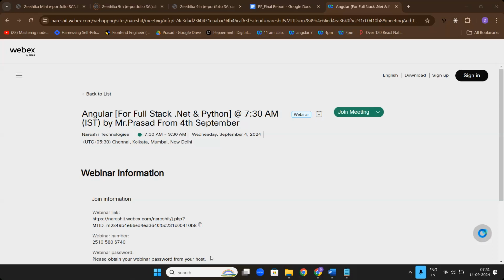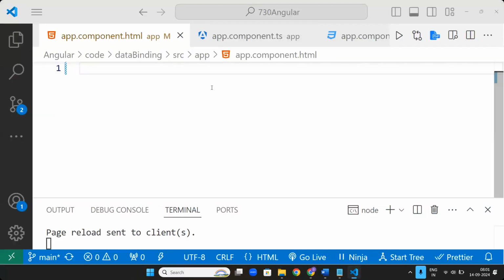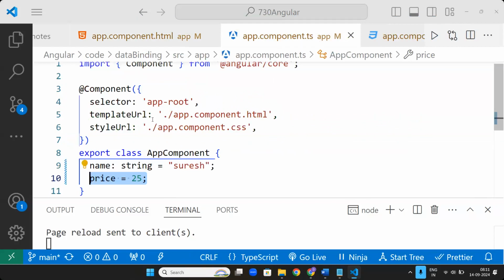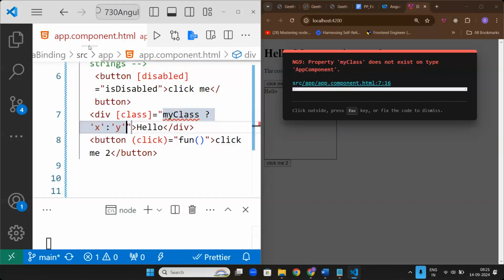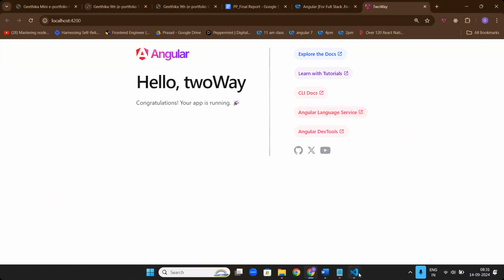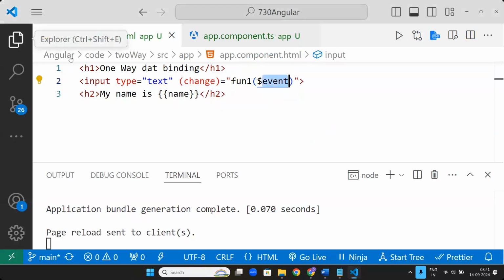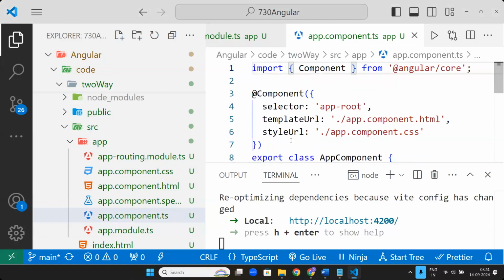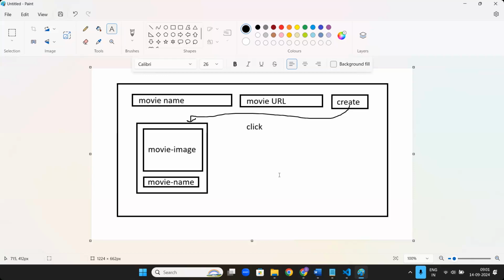Day 09 Angular